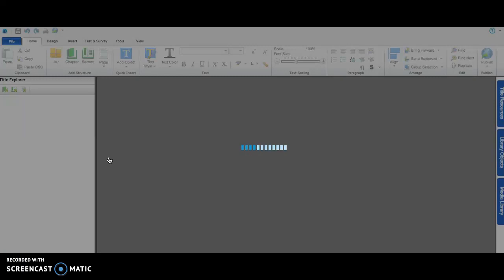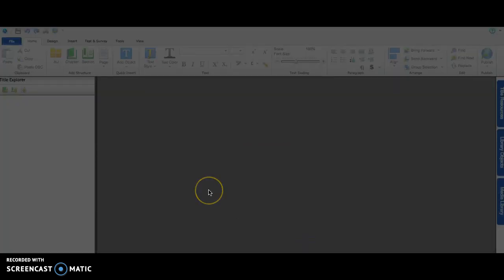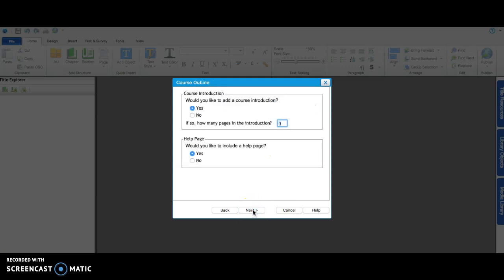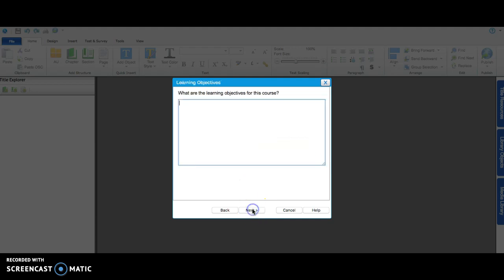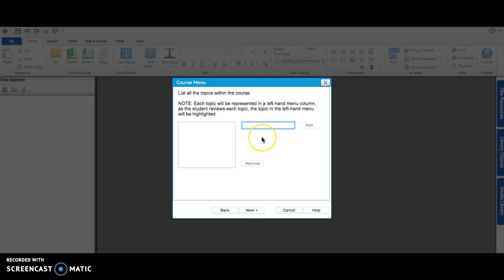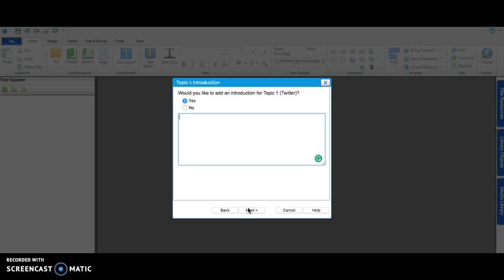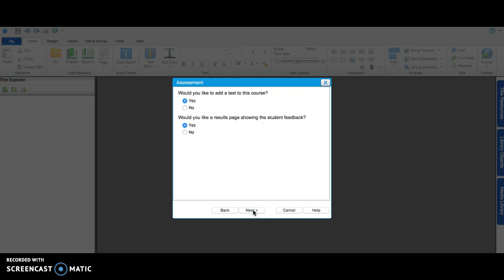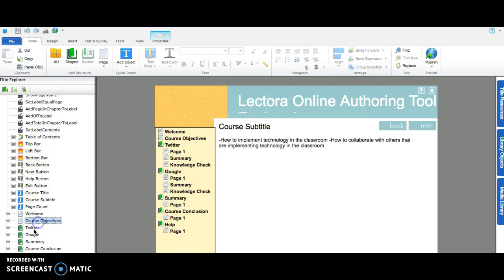Lectora Online Authoring Tool Video